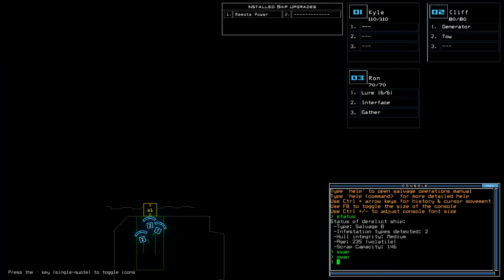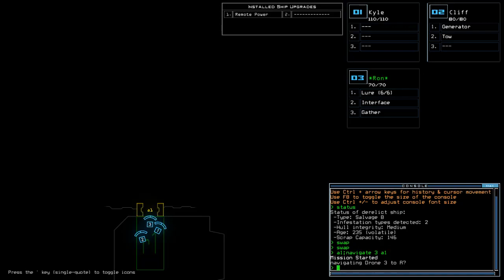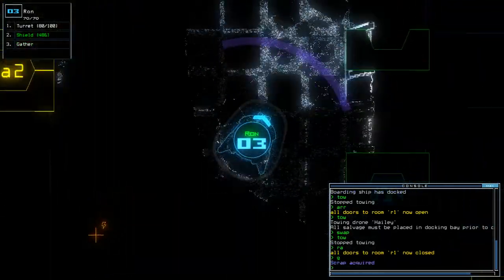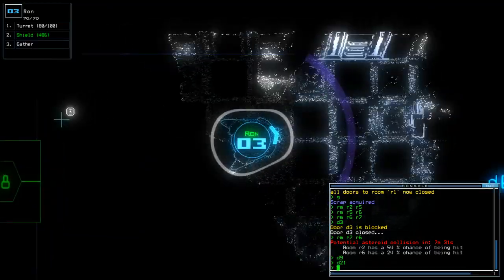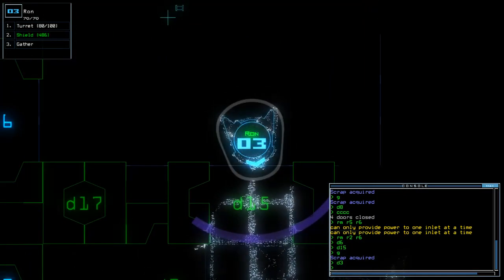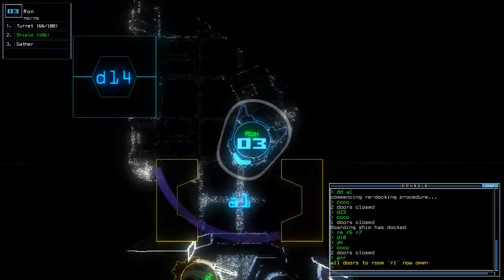Duskers Daily 12 Nov 2020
Tank.